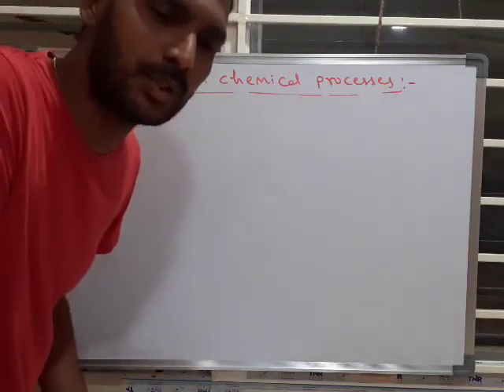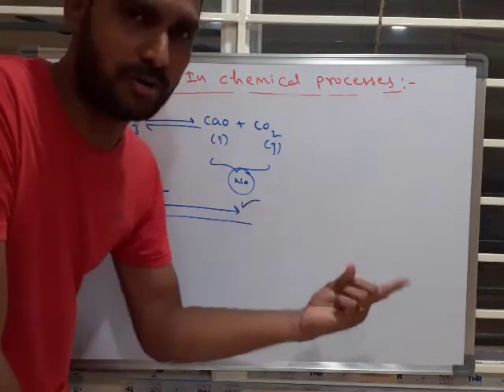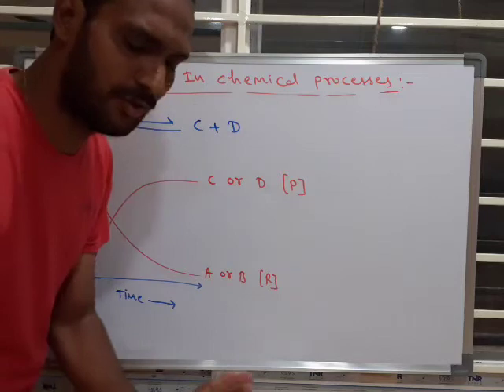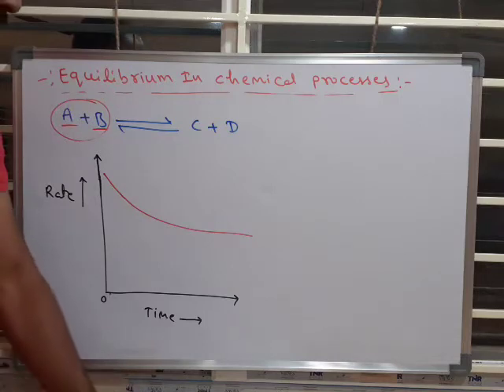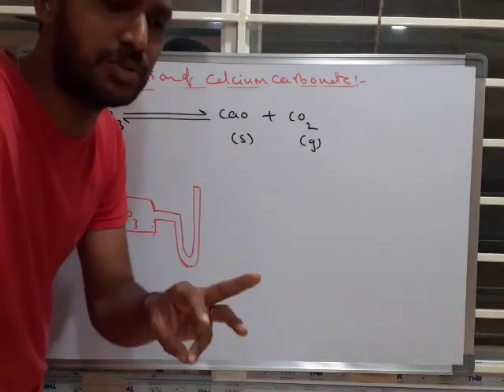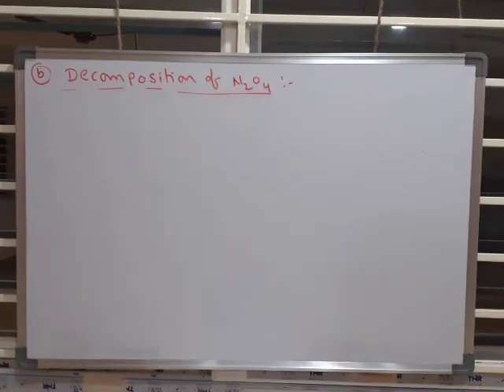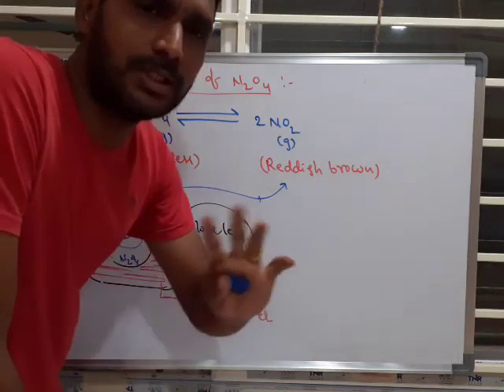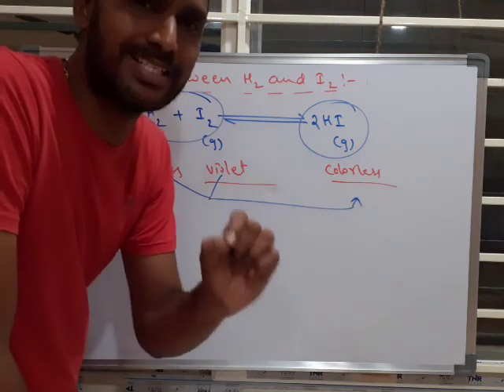Equilibrium in chemical processes